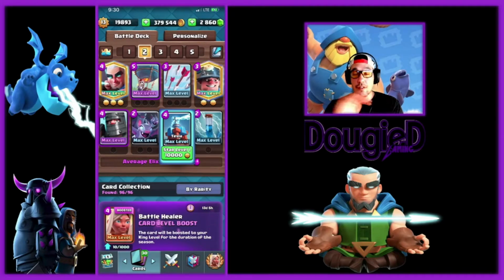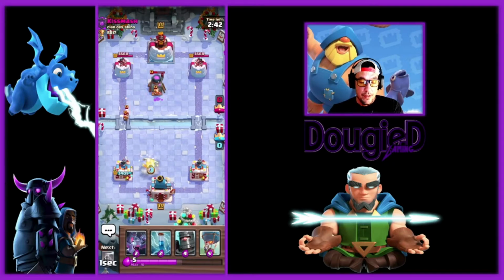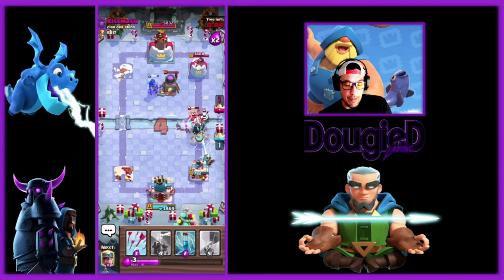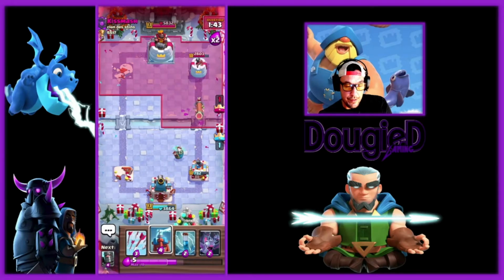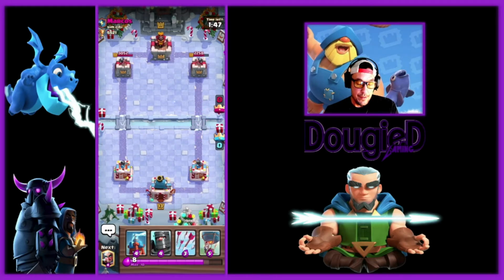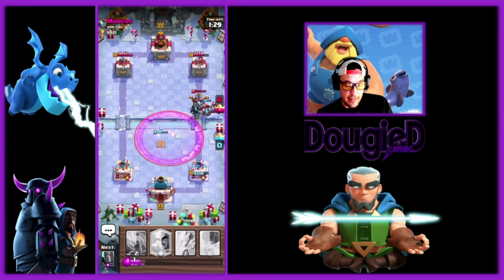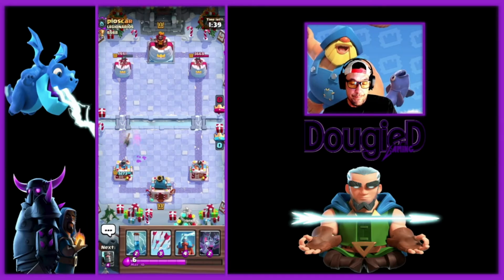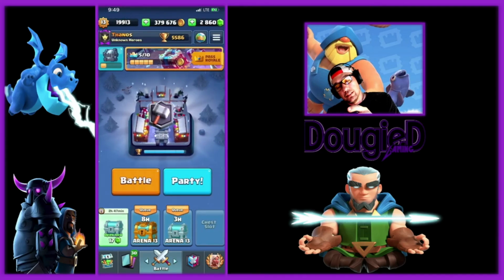Clash Royale - GOT MY GREEN SCREEN! BALLOON MINER DARK PRINCE deck - JUICY!!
Playing some loon on ladder... feels good man! Oh yeah, ignore that mirror clone giant skelly trash lol.